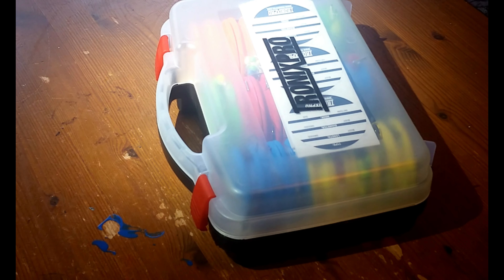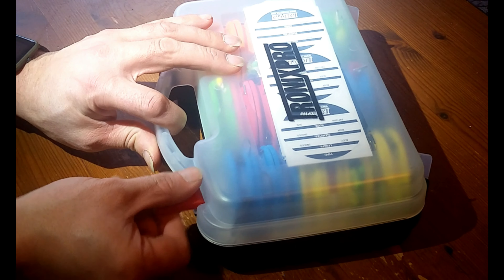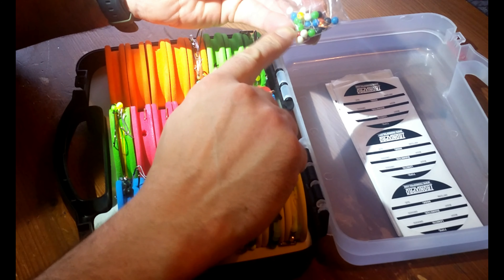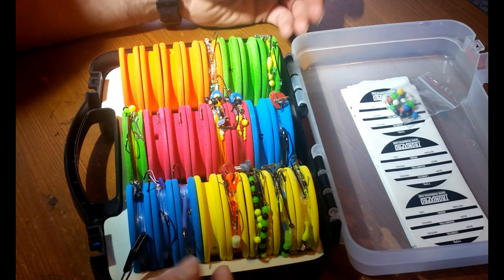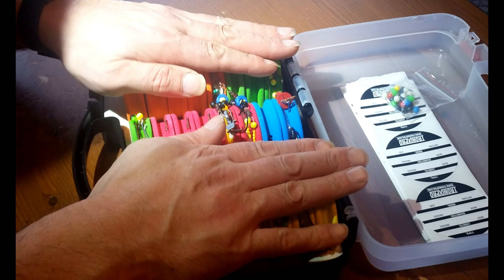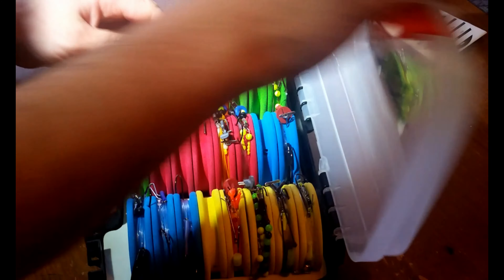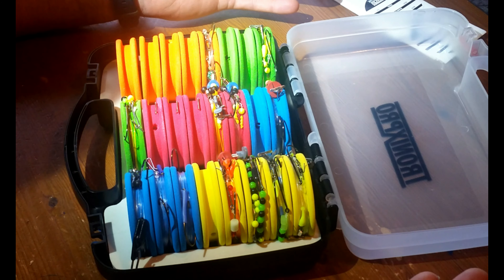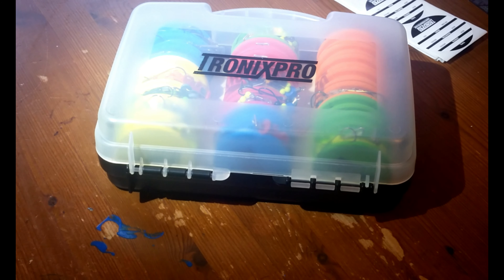Tronixpro Rig Winder Case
Rig winder case from Tronixpro, used for sea fishing rigs instead of a rig wallet.